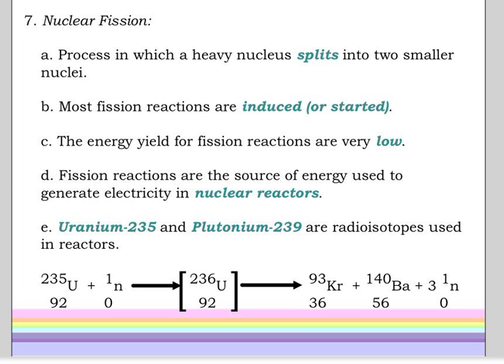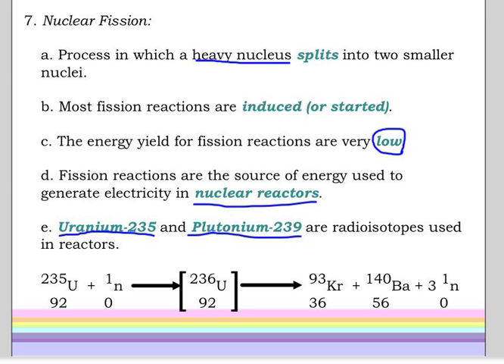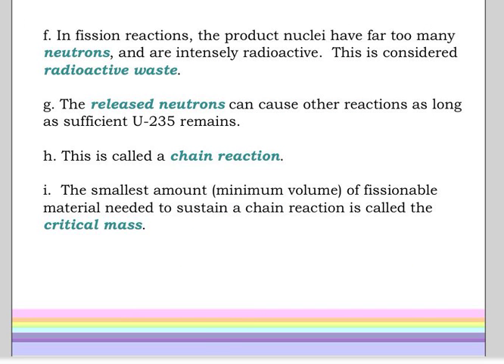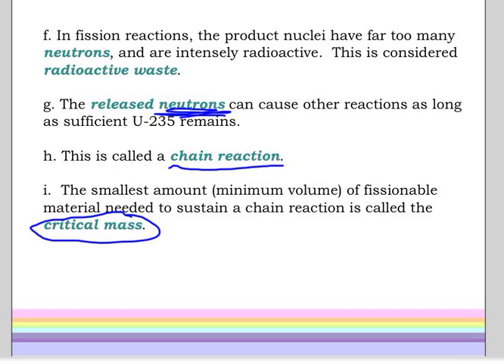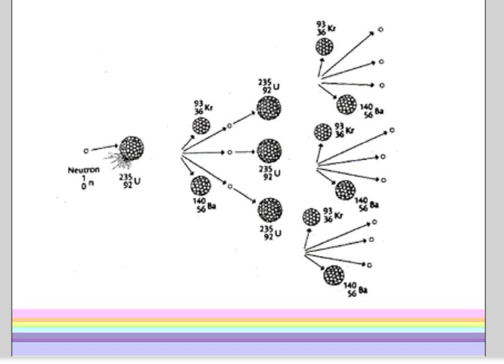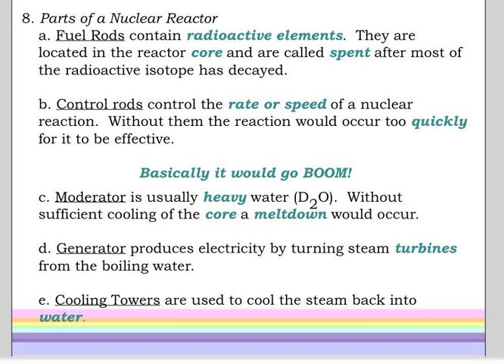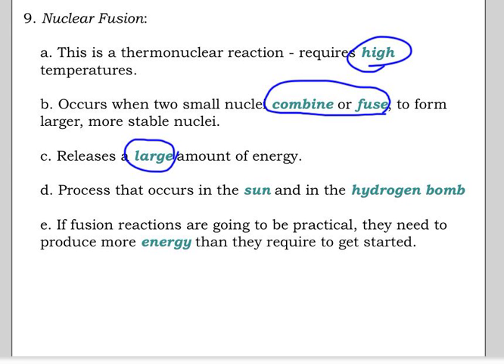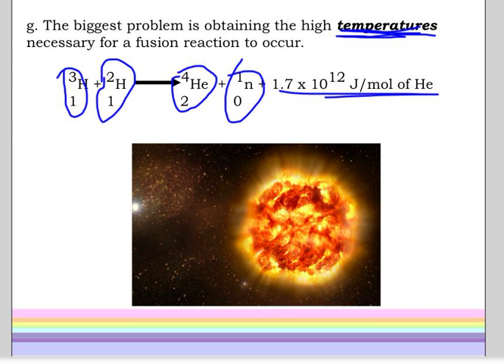Chapter 6 - VIDEO 9 - Nuclear Reactions #2